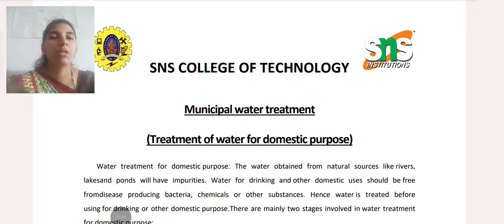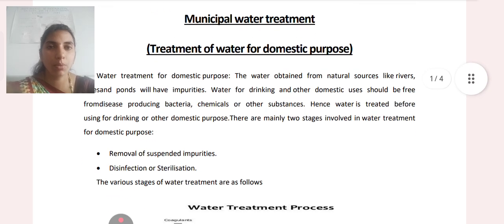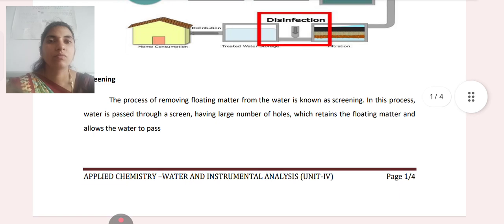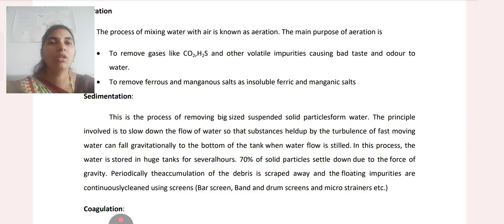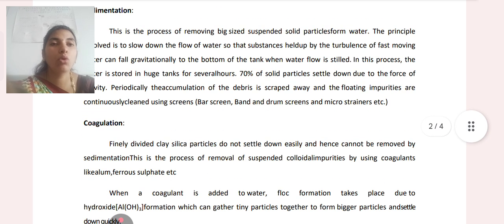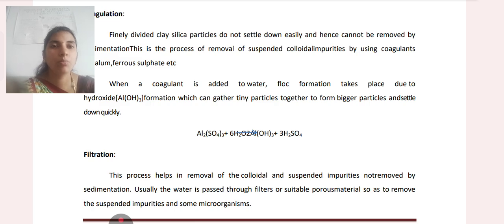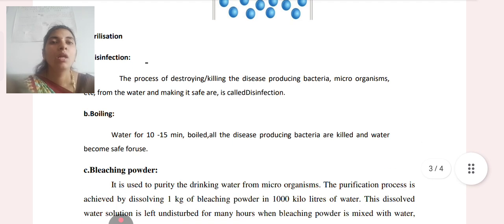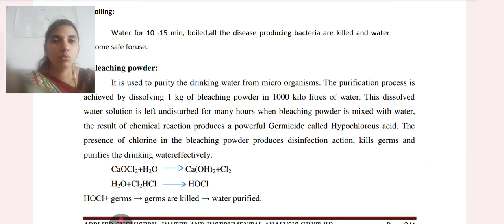Municipal wastewater Treatment/23CHT102-Chemistry of Engineering material, SNS Institutions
Municipal wastewater treatment is a process used to remove contaminants from sewage and household wastewater before it is released into the environment or reused. The treatment process typically consists of three main stages: primary, secondary, and tertiary treatment. In the primary stage, large solids and debris are removed through screening and sedimentation. The secondary stage involves biological treatment, where microorganisms break down organic matter and reduce harmful pollutants. In some cases, a tertiary treatment step is used to further purify the water, removing nutrients like nitrogen and phosphorus, as well as any remaining bacteria or chemicals, to meet environmental discharge standards.

Proper wastewater treatment is essential for protecting public health and maintaining environmental quality. Untreated or poorly treated wastewater can contaminate water bodies, harm aquatic life, and pose health risks to humans. Advanced treatment technologies, such as membrane filtration, chemical treatment, and disinfection, are being increasingly used to improve water quality and enable water reuse. Many municipalities also implement sustainable wastewater management practices, such as energy recovery from sludge and the use of treated water for irrigation. As urban populations grow, efficient wastewater treatment becomes even more critical in ensuring sustainable water resources and reducing pollution.